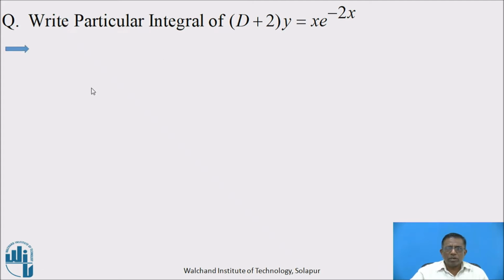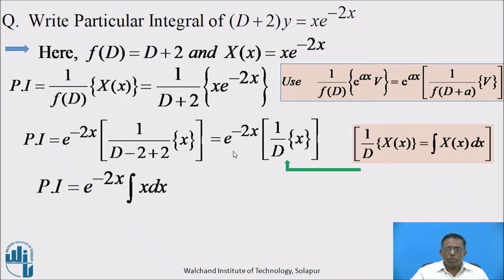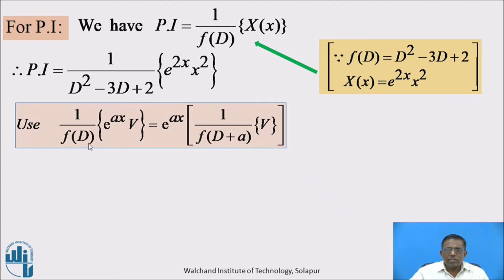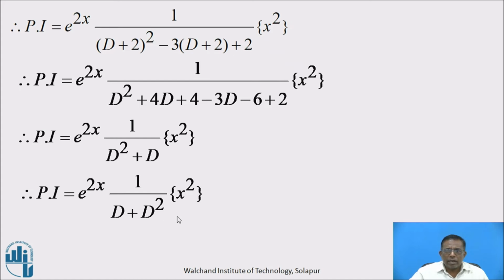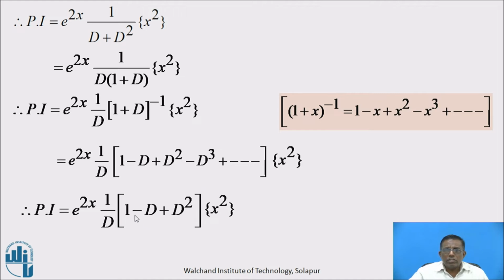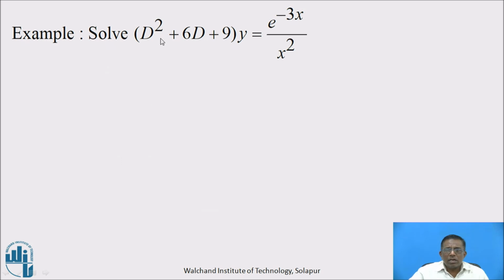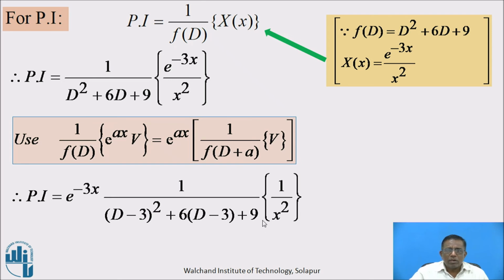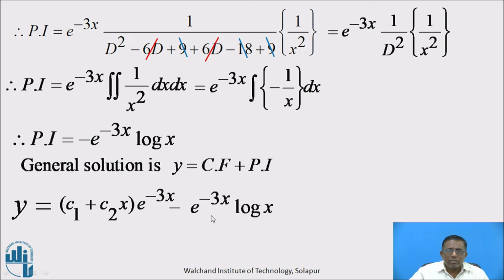Linear Differential Equation with Constant Coefficient Part VII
Mr. B M Birajdar
Assistant Professor